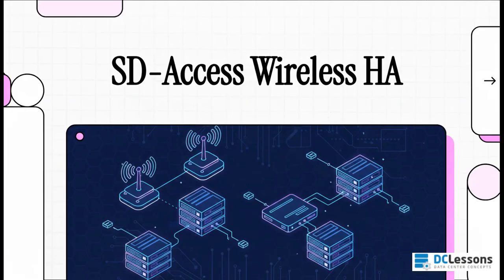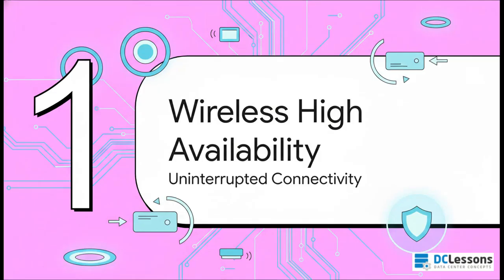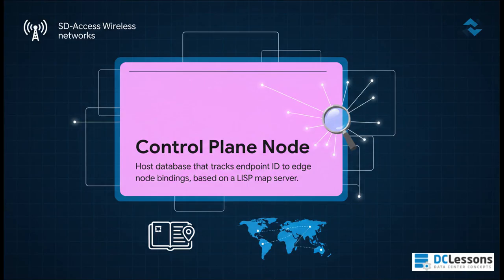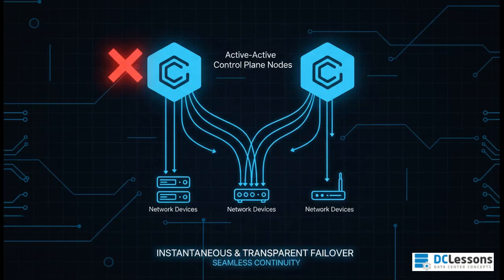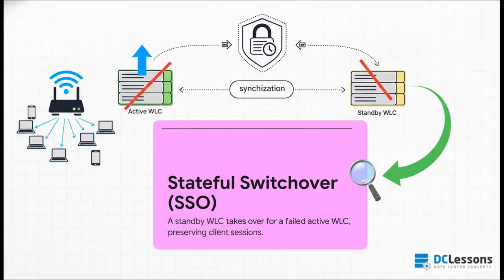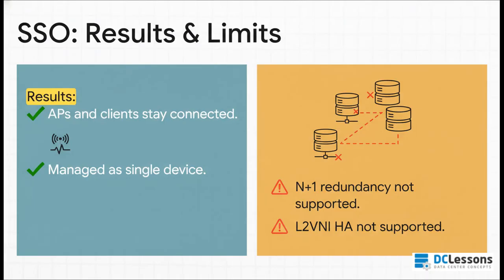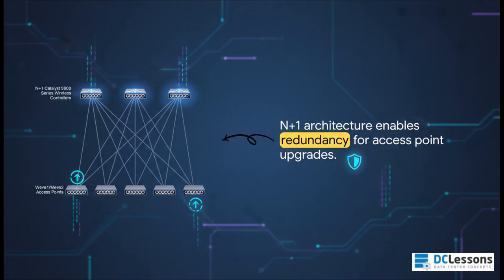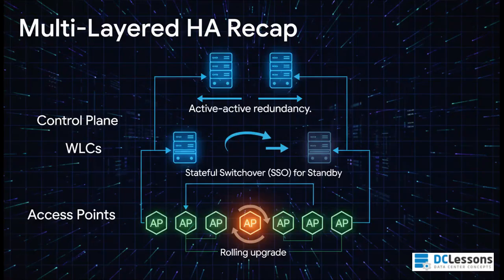M4 5 SDA Wireless HA Overview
• Learn Cisco SD-Access Guest Wireless HA Overview